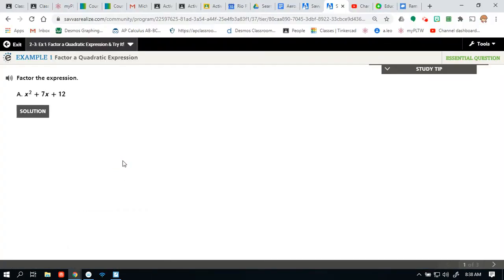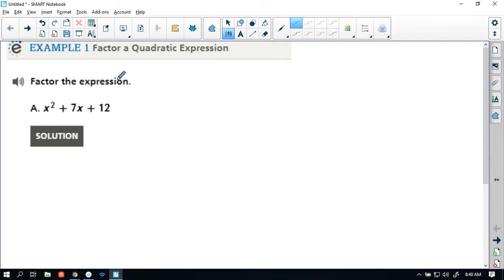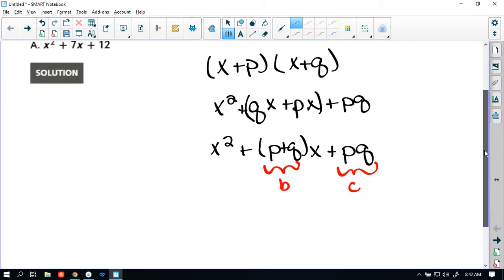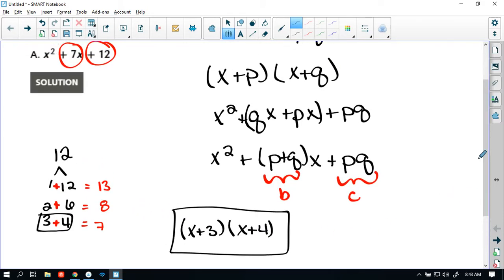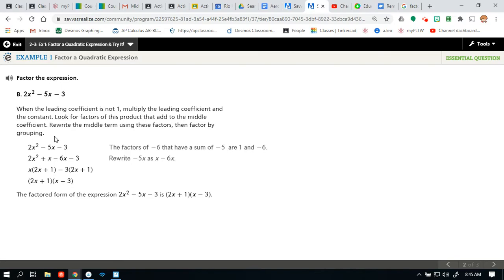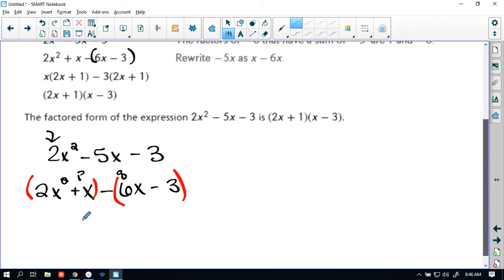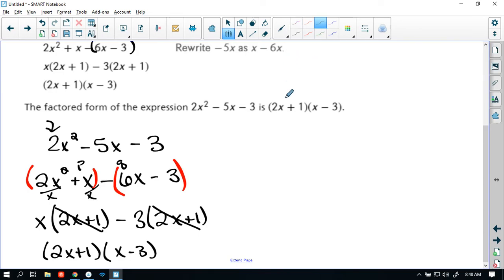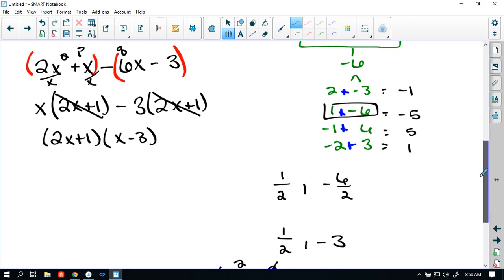Topic 2 Lesson 3 Example 1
enVision math Algebra 2,Factor a Quadratic Expression.